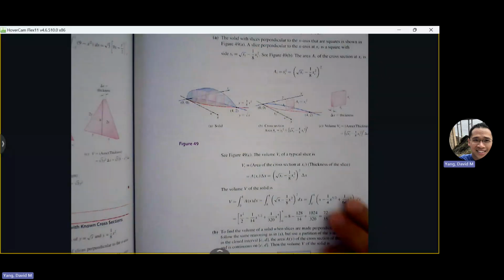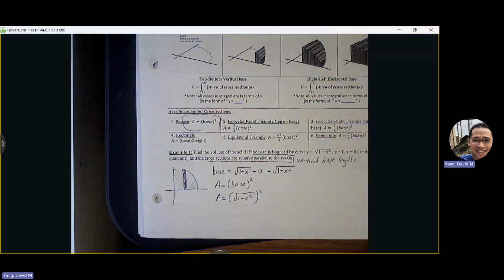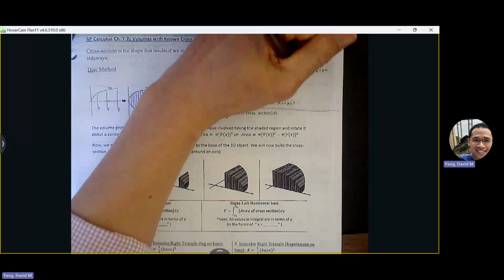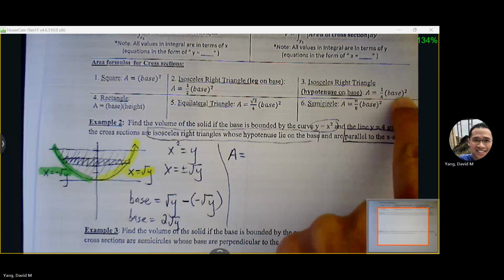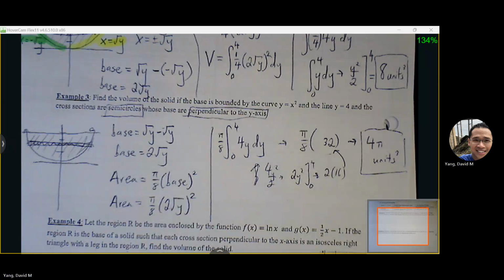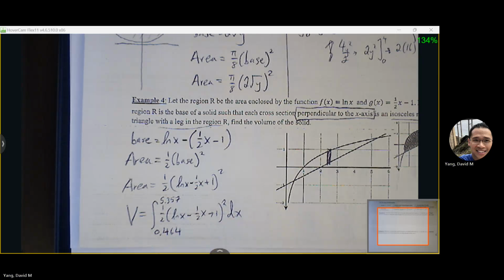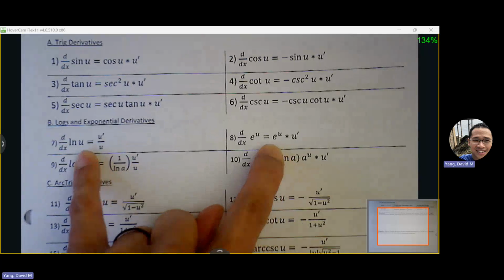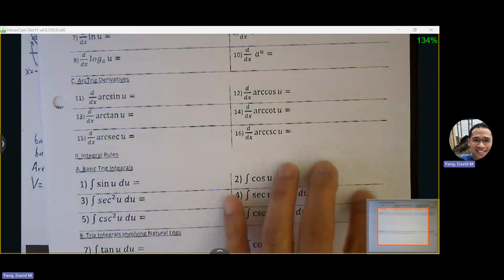AB Calc 8.2c Volume by Cross Section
AP Calculus AB - (Mon) March 10, 2025